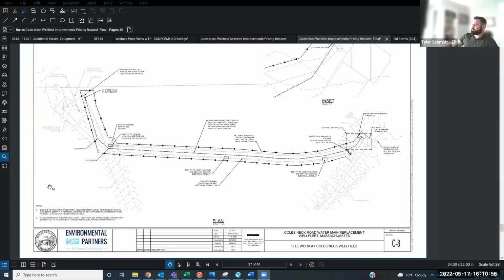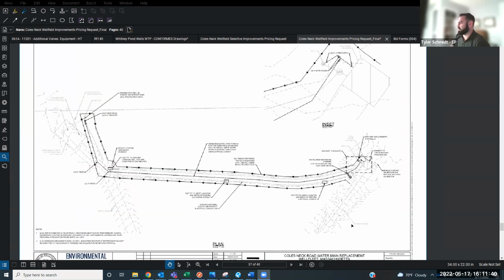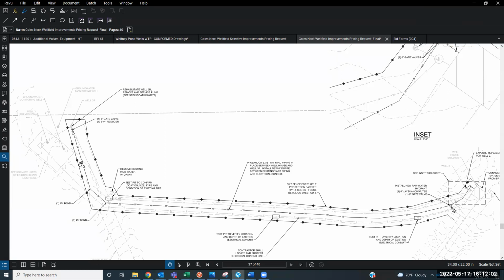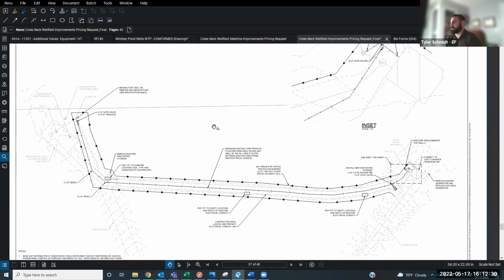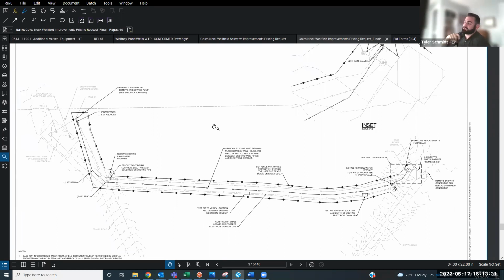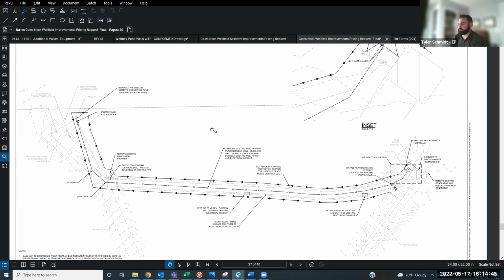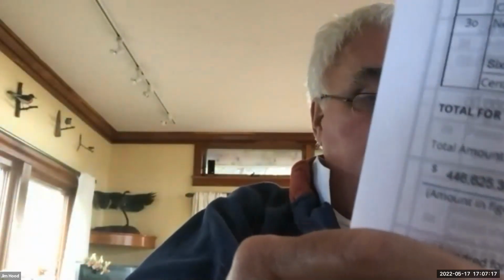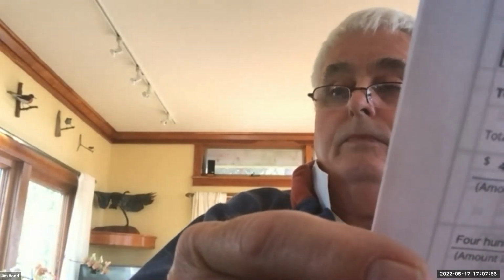Wellfleet Board of Water Commissioners May 17, 2022